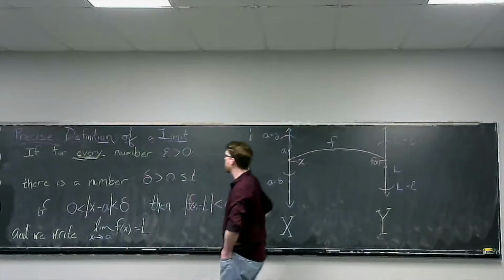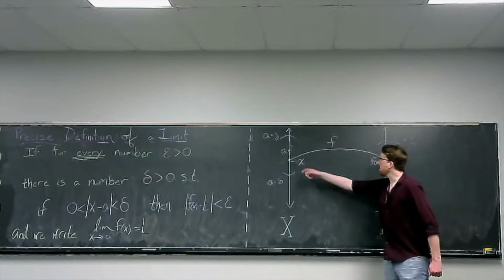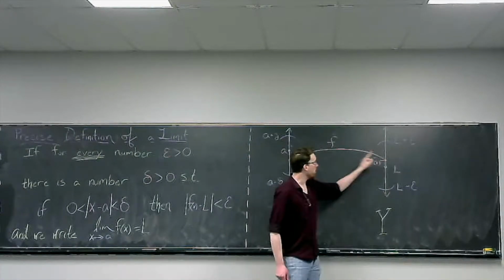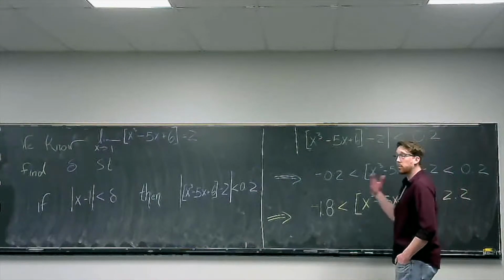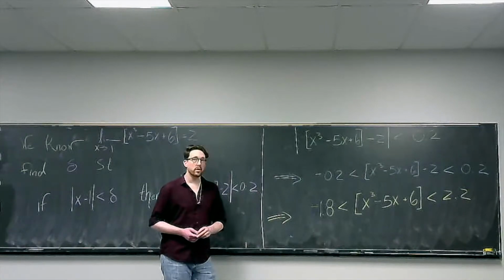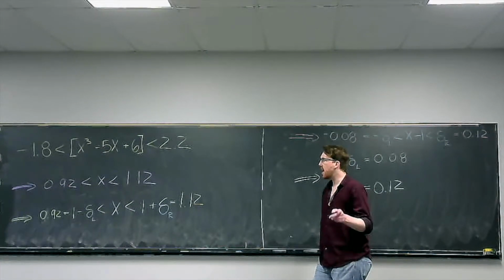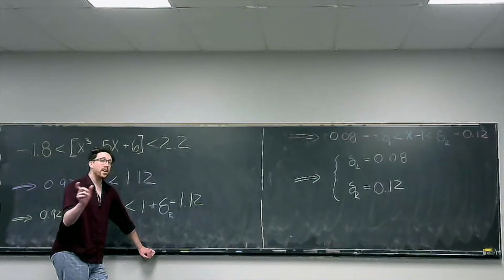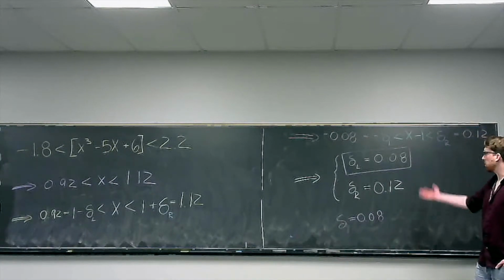Lecture 6 - Sec 1.7